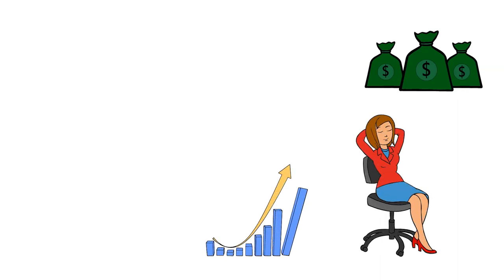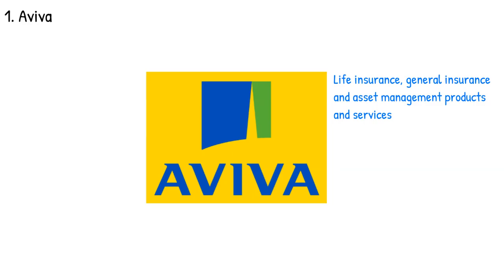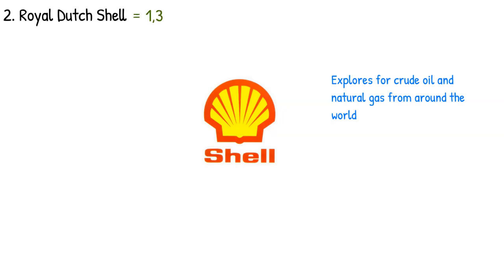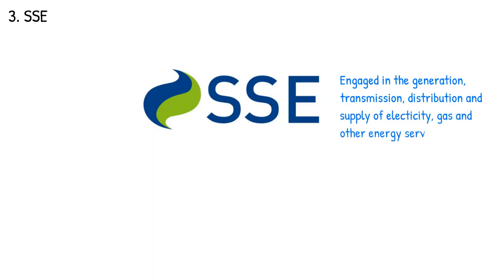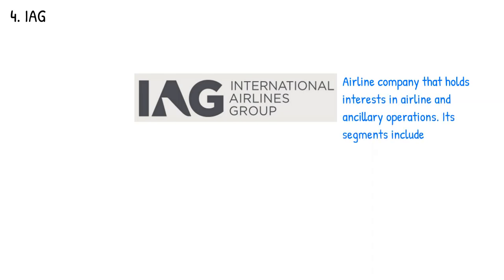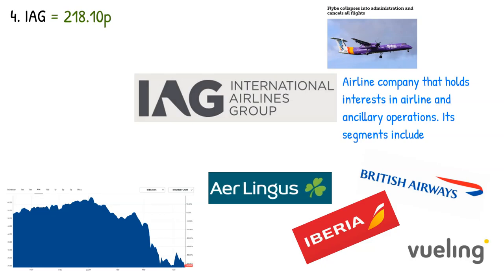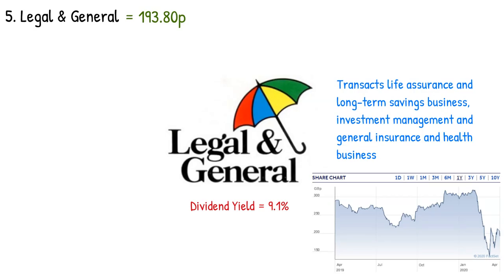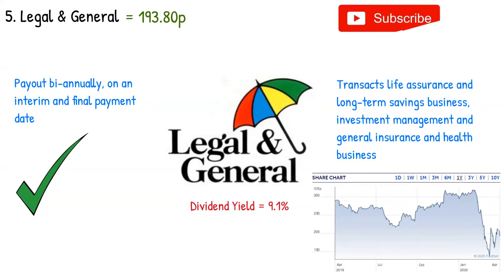TOP 5 DIVIDEND STOCKS FTSE100 UK 2020! | Investing For Passive Income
This video explores some of the best potential investments on the London Stock Exchange in 2020 for maximizing dividend income. These shares are perfect for investors looking to generate passive income as their primary investment strategy. We will explore historical dividend history, current dividend yield, payout frequency and more!

FREE share worth up to £100 when you set up your Trading212 Account!

Capital is at risk, investments may decrease in value as well as increase. You may not get back all the money invested. Investment objectives may differ, and therefore investment strategy must be factored in. If in doubt, seek advice from an investment adviser regulated by the Financial Conduct Authority (FCA).